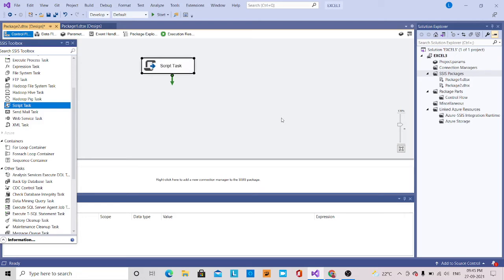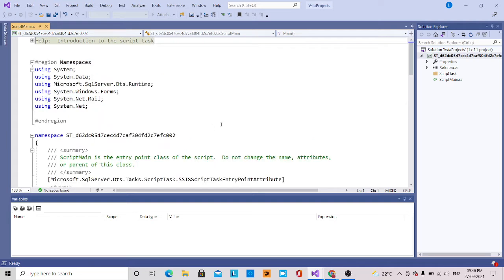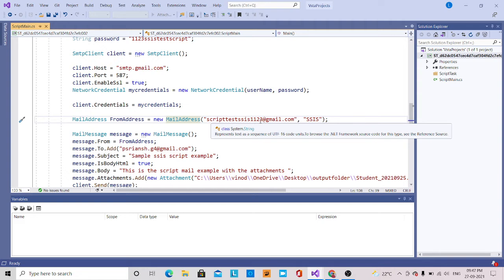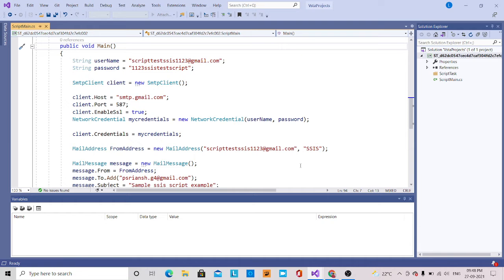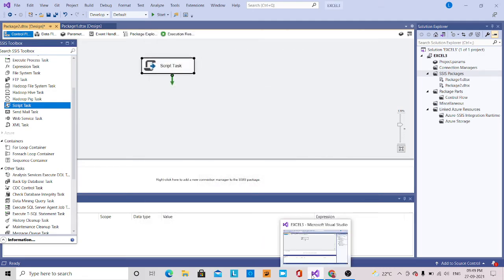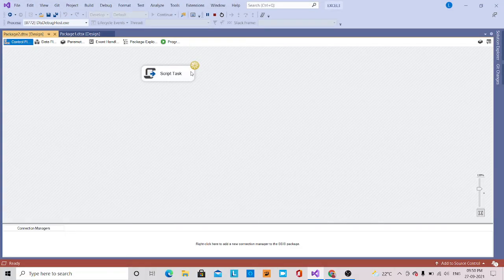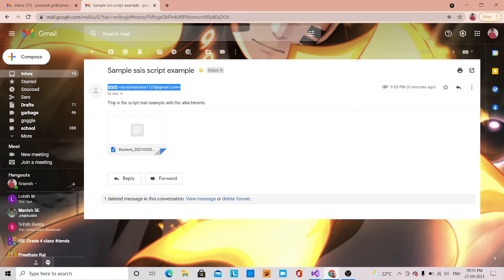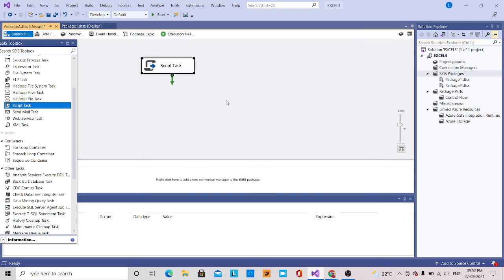24.SSIS TUTORIAL - HOW TO USE SCRIPT TASK FOR EMAIL WITH SCRIPT CODE .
GIVING THE CODE TO WRITE IN THE EDIT SCRIPT.
Public void Main()
            String password = "1123ssistestscript";

            SmtpClient client = new SmtpClient();

            client.Port = 587;
            client.EnableSsl = true;
            NetworkCredential mycredentials = new NetworkCredential(userName, password);

            client.Credentials = mycredentials;

            MailMessage message = new MailMessage();
            message.From = FromAddress;
            message.Subject = "Sample ssis script example";
            message.IsBodyHtml = true;
            message.Body = "This is the script mail example with the attachments ";
            message.Attachments.Add(new Attachment("C:\\Users\\vinod\\OneDrive\\Desktop\\outputfolder\\Student_20210925.txt"));
            client.Send(message);

     Dts.TaskResult = (int)ScriptResults.Success;